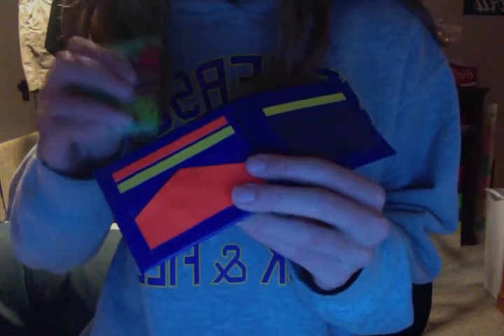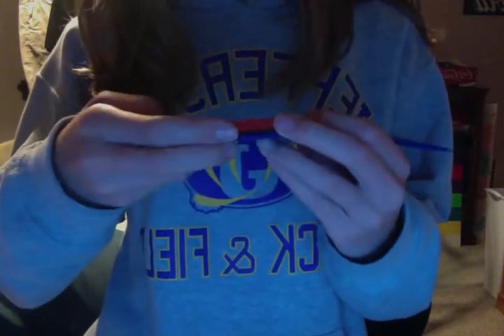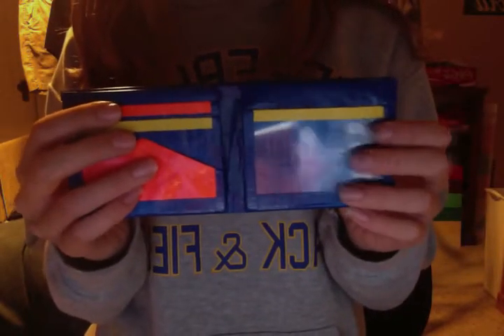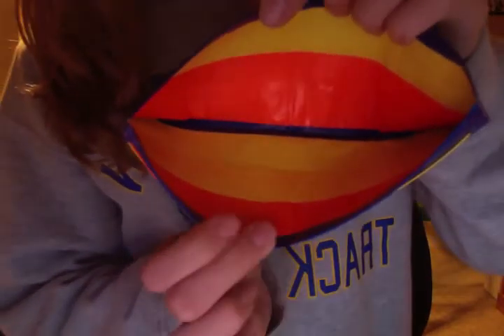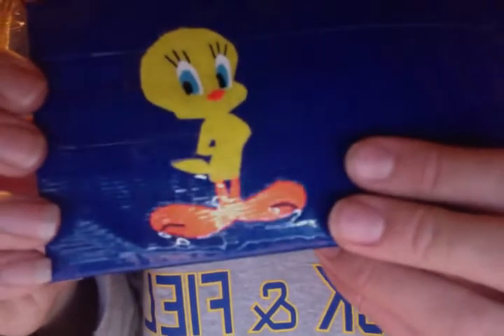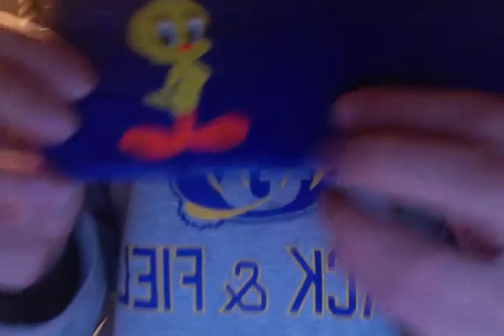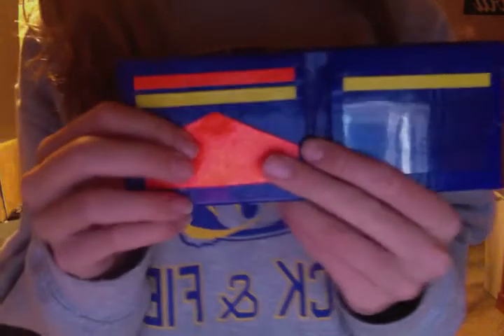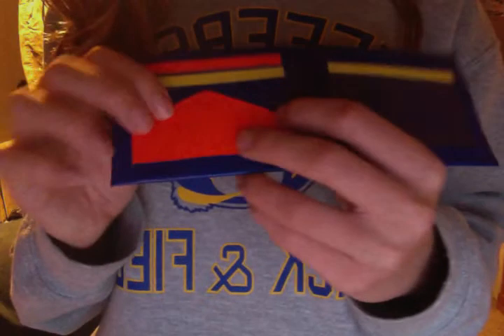Tweety Bird Wallet